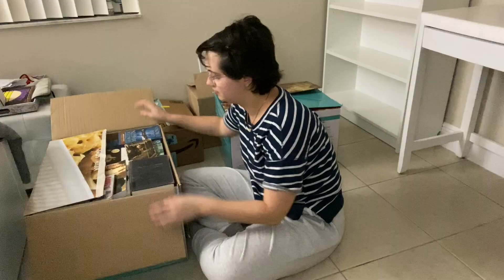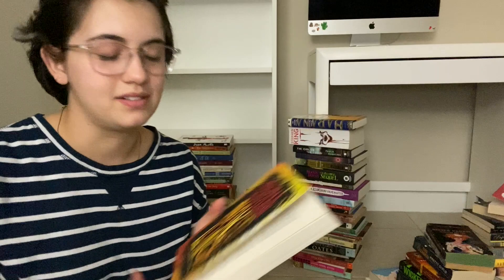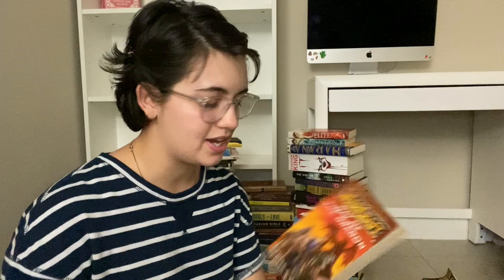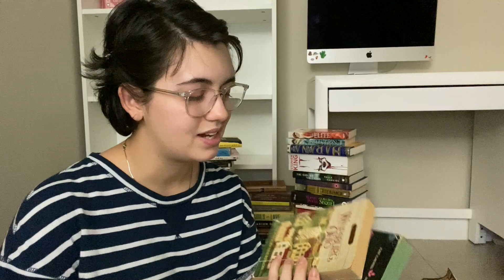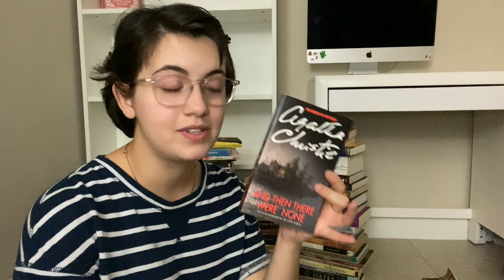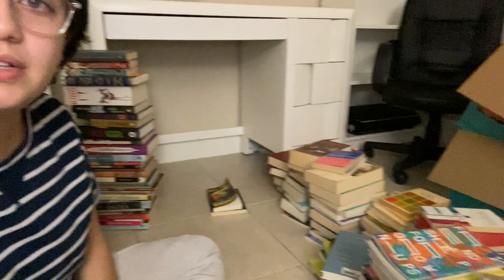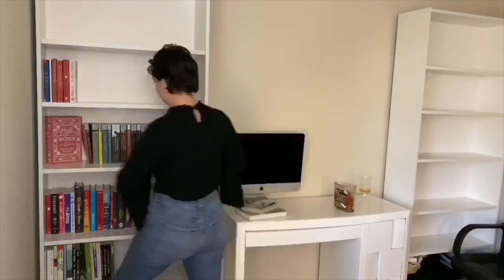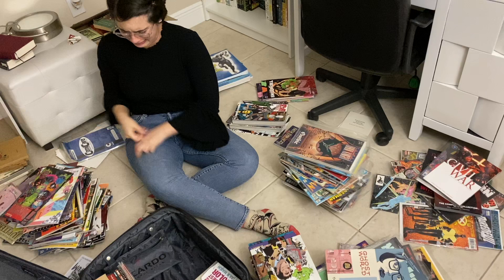NEW bookshelves + organization + HUGE unhaul 💫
hi! i'm so freaking happy that I have these bookshelves. I can't wait to show you the end result in my bookshelf tour :) but I hope you enjoyed this video!!
let me know how you have your books organized if they're organized a certain way